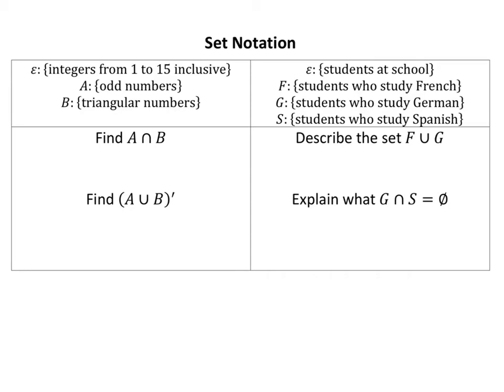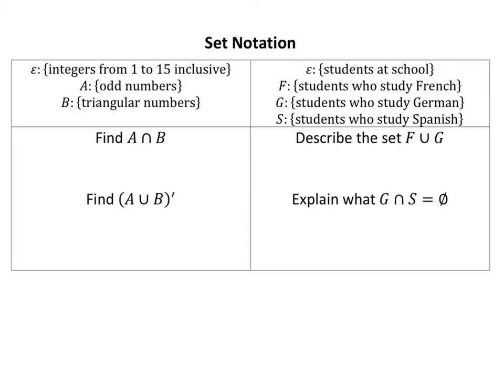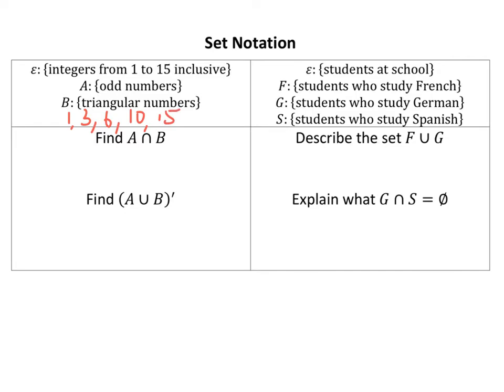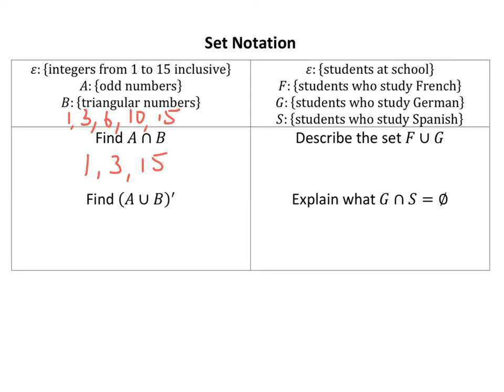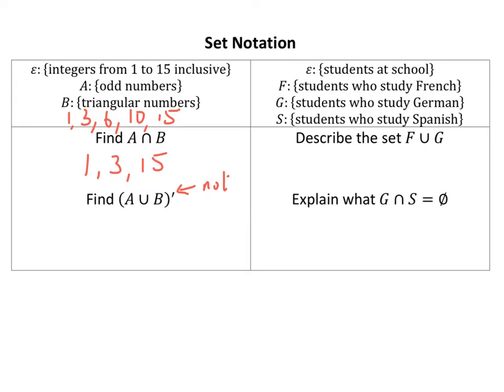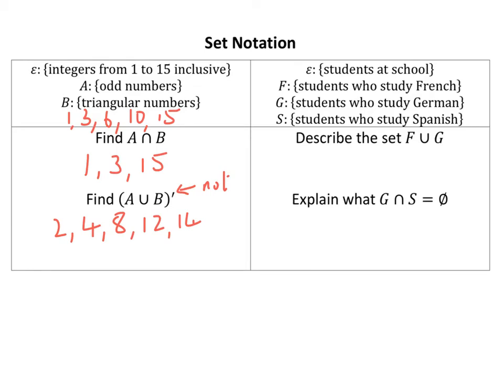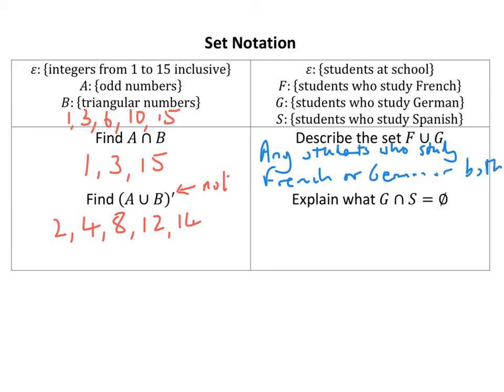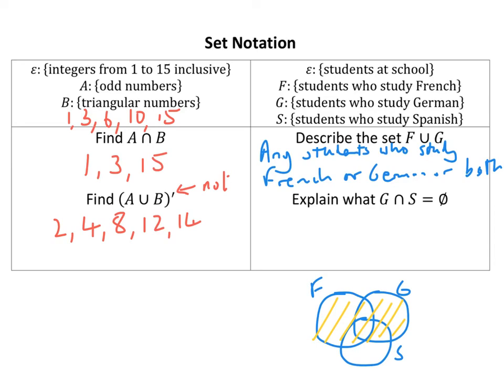Set Notation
This talks through some basic set notation and what it means in words as well as symbols.